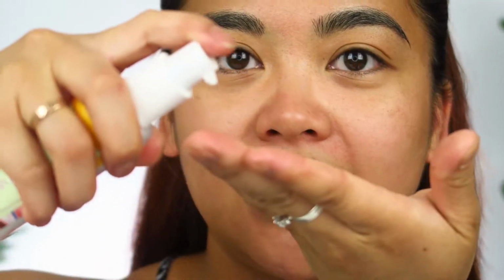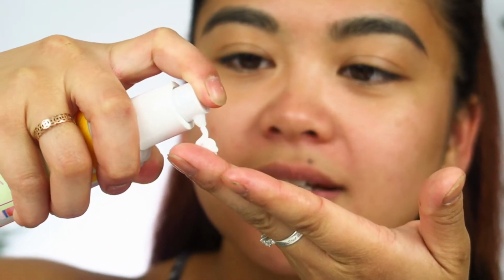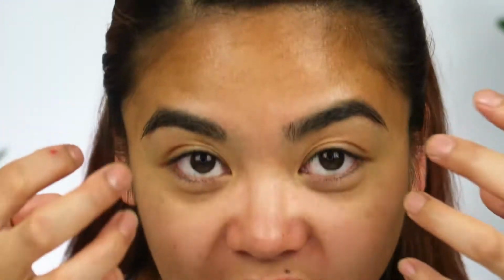Good Molecules Priming Moisturiser Review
Good Molecules has released their first ever moisturiser! In this video, I talk about the new Good Molecules silicone-free priming moisturiser, about the brand, and what this moisturising primer will do for you. Love, Judie xoxox

Size: 50 ml
Silicone-Free
Fragrance-Free
Alcohol-Free
Mineral Oil-Free
PEG-Free
Never tested on animals
Vegan

Judie O’Meara
STRATHDALE 3550
VICTORIA AUSTRALIA

✔ MY STUDIO KIT:
Neewer CN-160 LED Video Lighting Kit
Neewer Portable 70 inches/177 Cm Camera Tripod
Neewer 20 inches Portable Desktop Macro Mini Tripod
2 x NB-13L Battery for Canon Cameras
NB-13L Battery Charger USB Charger
Western Digital 2.5" 1TB Solid State Drive
Softbox lighting Kit
Neewer 18" Ringlight Kit
SAJI Phone and Tablet Stand